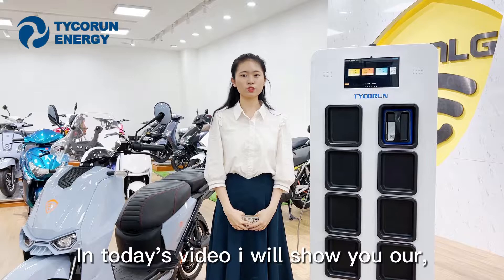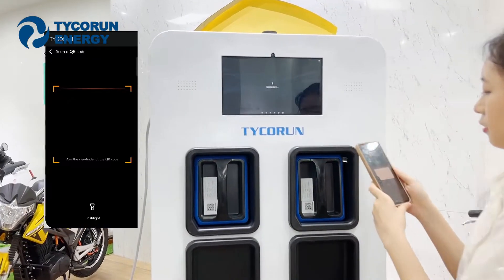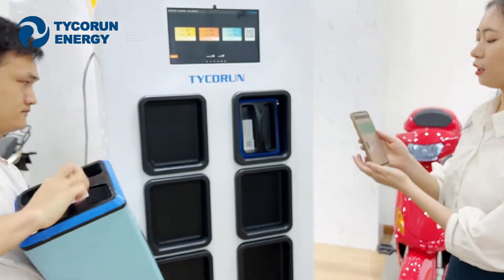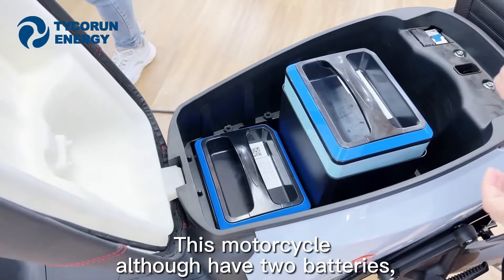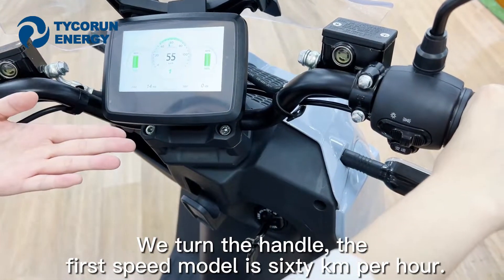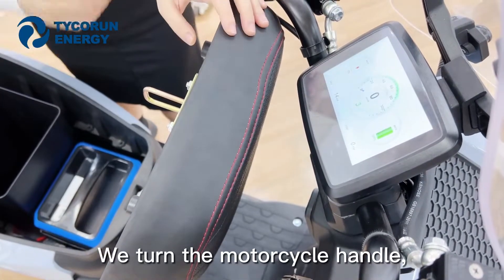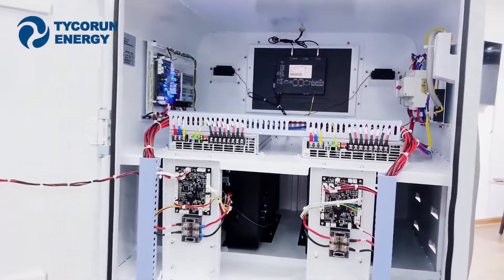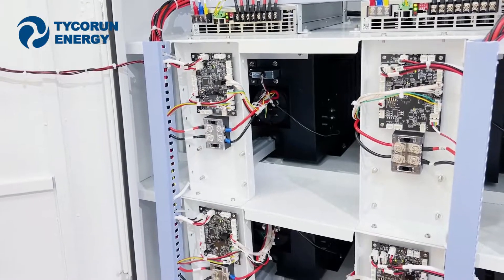How to Use a Motorcycle Battery Battery Swapping Station TYCORUN ENERGY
00:00-03:20
This is Jessie from Guangzhou Tycorun Energy China.

In today's video i will show you our,New products it's 8 slots swapping station.The videos will be divided into 3 parts.

The 1st part is the hardware of this cabinet.
And the 2nd is how to use this battery,To charge our motorcycle.
And the 3rd is the backyard of the,of these swapping stations.

So let's turn to our 1st part,This part i will show you our swapping stations. As you guys can see it is about 168cm high,60cm long and 56cm wide, And this swapping station is about 6.2 kw.
And each of these slots is about 900 watt,And so the next part
I Will show you how to use this battery to charge our,To charge our motorcycle.

First let's turn on our, Our app.
You can see here is the Tycorun energy app,And we scan the qr code here,Choose the getting battery.You can see that our battery box is empty now,And now we put in this battery in,Now let's turn on the motorcycle.There's a screen on it,The screen will display the number of the batteries,The remaining battery capacity,And the current speed of the motorcycle.
You can see there's one battery in it,We can turn the handle to speed up the motorcycle.
And there's 3 gears of this motorcycled,If you want to turn to the 3 gears,You need to press the,Speed change button,You can see the speed are change now,Now take off the battery.

Okay
If i want to return the battery back i need to Scan the qr code and put in the battery, Battery returned success.
The battery return success

03:20-07:30
Hello guys. This is Marcia from Guangzhou Tycorun Energy in China.

Today i will introduction our motorcycle.
Our motorcycle advantage is it can parallel connection two batteries,
We can see the motorcycle inside have two batteries, the battery is NCM.And these battery have small size and lightweight, so we can easy change batteries.The battery below have hot plug.That’s why it can take off one of battery still run.This motorcycle although have two batteries, but its discharge rate just not more than 1.5C, the low discharge rate can protection the battery, so it can make you have more use life in this motorcycle.

Okay next part let me show you guys how to use this motorcycle.
We turn the key, the motorcycle is turn on.This is our motorcycle screen,In the screen we can see the battery Soc and motorcycle speed model.If you want to use this motorcycle, you need turn the motorcycle handle first.And this motorcycle have three speed model.
Now is second speed model.

We click this bottom change speed model,We can see that this motorcycle speed model have 100 km per hour.We click the bottom again,Now its first speed model.
We turn the handle, the first speed model is sixty km per hour.
We click again, now is second speed model ,Its seventy km per hour.
We click again change three speed model, it is 100km per hour.
And this screen we can see inside have bat1 and bat2.
Because our motorcycle inside have two batteries parallel connection,
Now we take off one of battery out.
Now we take off battery, we can see the screen. The screen bat1 is 0%, because we wake off one battery.

We turn the motorcycle handle,We can see the scree the motorcycle also have use.

07:30-09:45
Hi guys this is vivi from Guangzhou Tycorun Energy China

Today i will show you our system of our swapping battery station
Let's open it.

And you can see here are too many cable here.And we got 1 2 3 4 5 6 fans here to run out the heat.
And we also got 8 controller here cause we have 8 slots and 8 batteries.
Every controller they work separately,Which means when the one of the battery is out of work,The another battery will keep working.

And as you can see here we got the air switch.And here is the master code.So you just ,Turn on this code,And you can see the battery is out of work right now,And you turn on,You can see the battery is back to working right now.

And look here.We got the boil here,This setting is to prevent when there is too many raining the boil will float,And when the water is over the boil,And you can receive the message from this battery station,And the station will turn off by itself.

And i know there are too many people,They are worry about how to repair our battery station.And don't worry about it we have a user manual to guide you.
How to repair our swapping station.Such as we will write on the manual about,What is the meaning of this line.And what is the meaning of this plug.
So don't worry about it.

And in the future we will setting a water box,Inside our station,And when the station is fire,The water box will let the fire down.